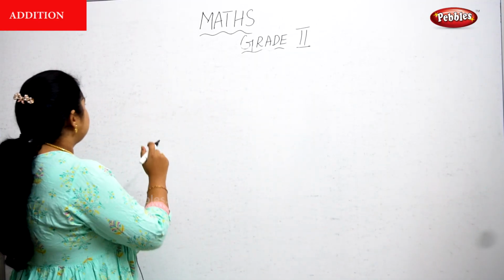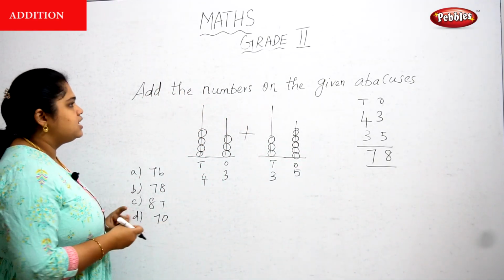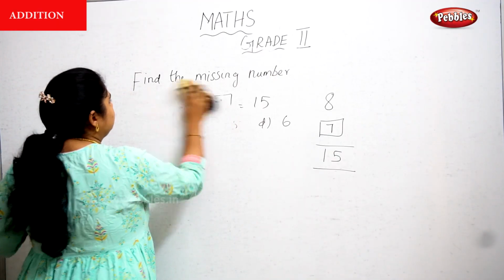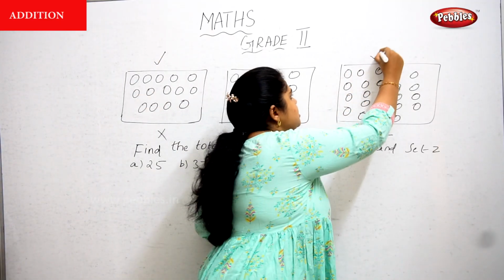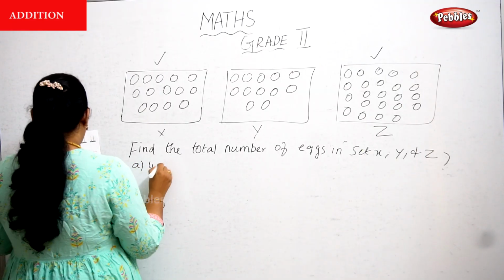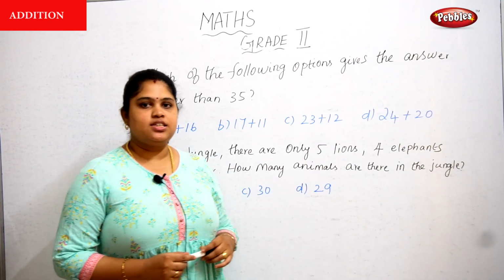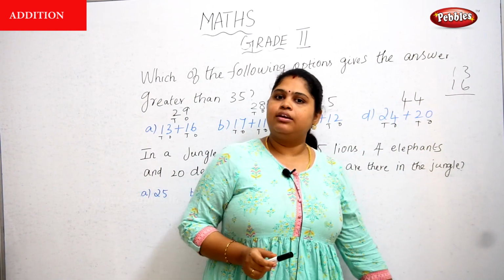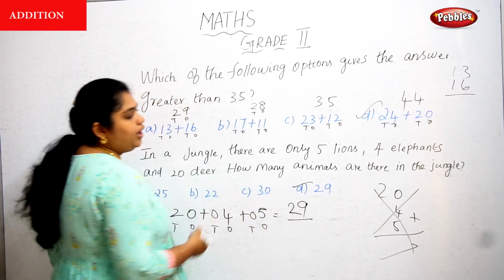2nd Std CBSE Maths Syllabus | Addition | Cbse NCERT 2 std Maths | Episode - 13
2nd Std CBSE Maths Syllabus | Addition | Cbse NCERT 2 std Maths | Episode - 13